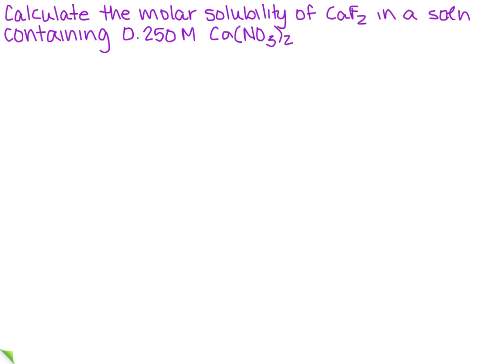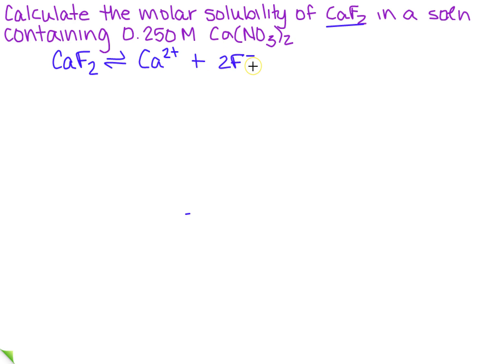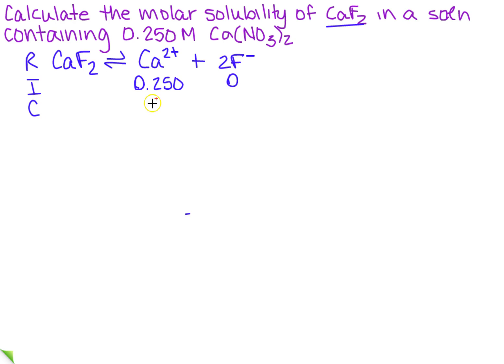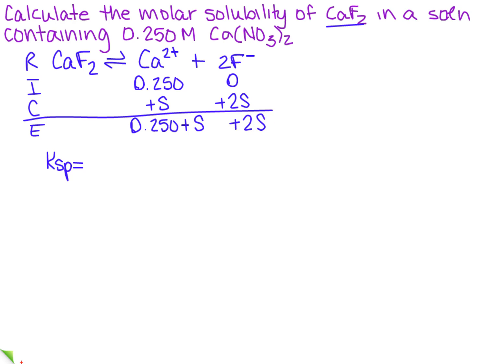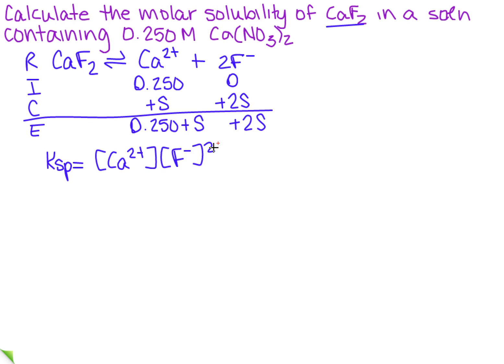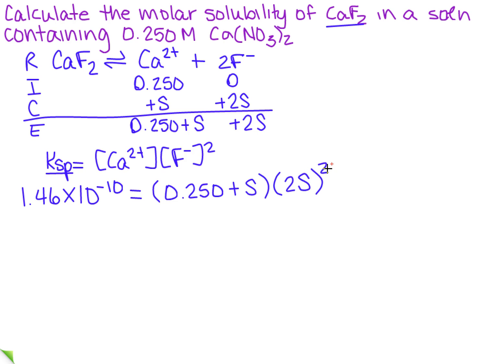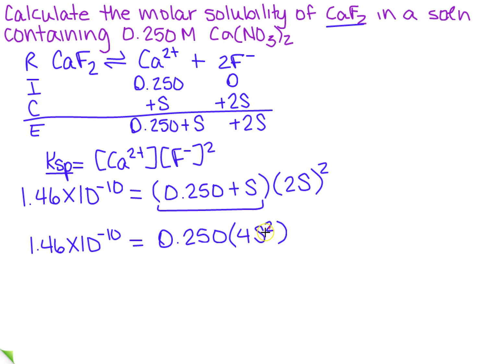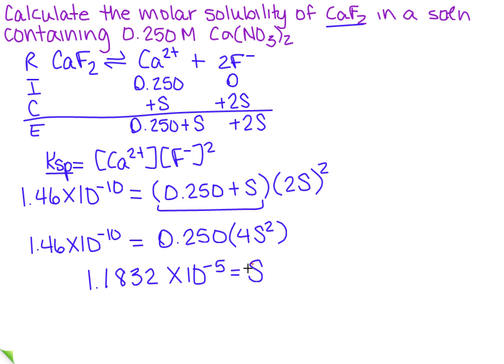Calculate molar solubility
Learn how to calculate the molar solubility of a substance when given the Ksp.